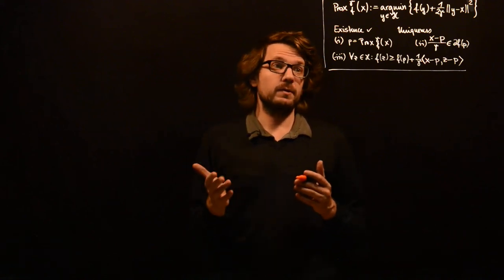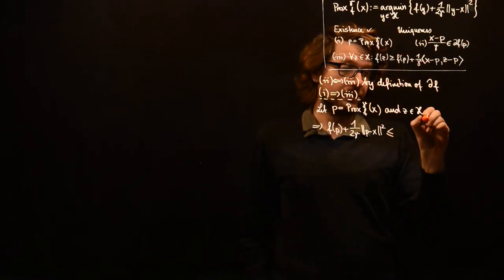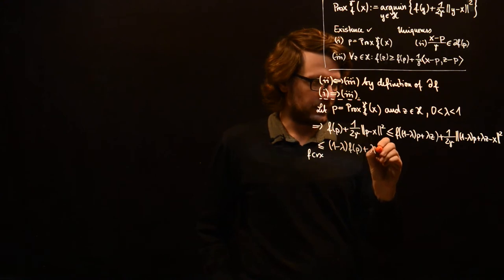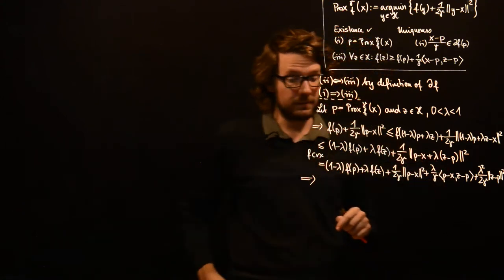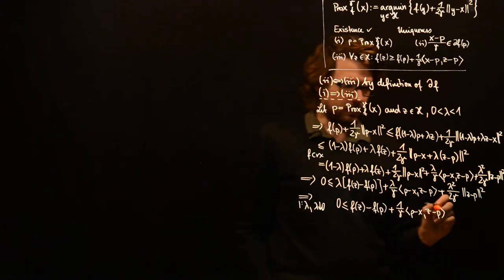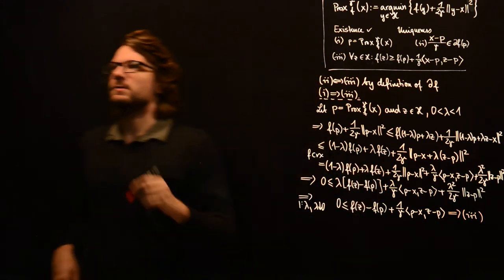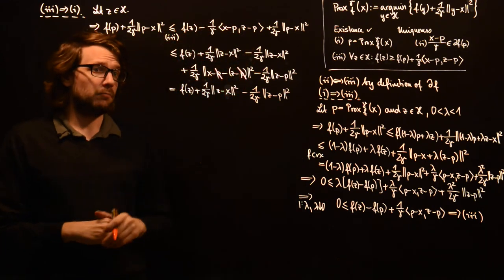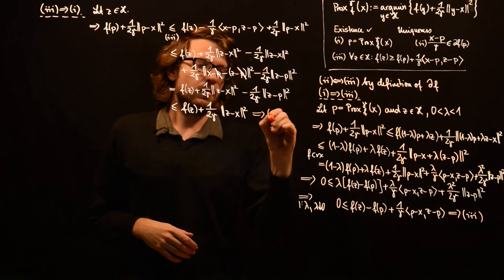Proximal points II: Uniqueness and inequality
We prove the remainder of the theorem, showing the uniqueness and a characterising property of proximal points.